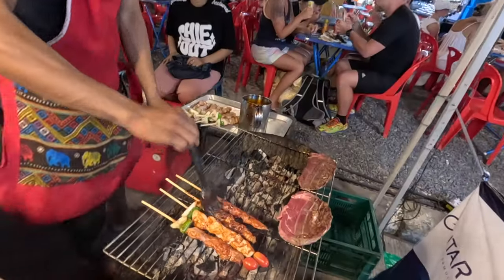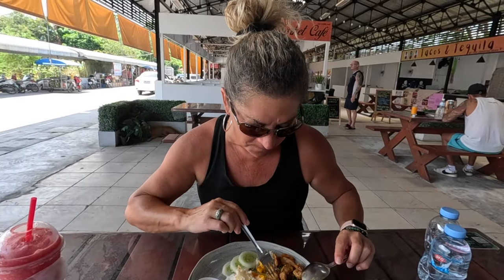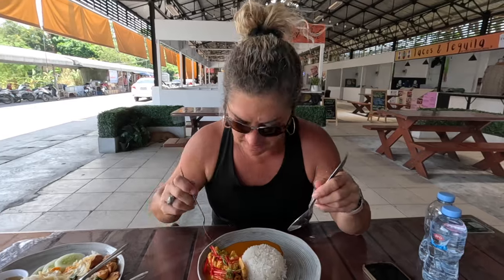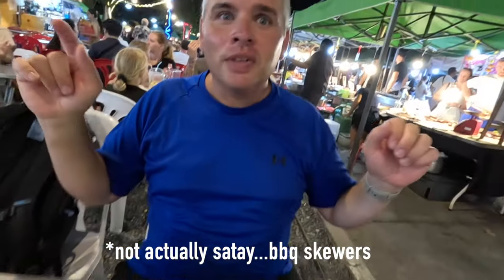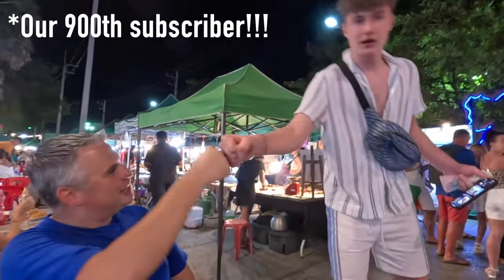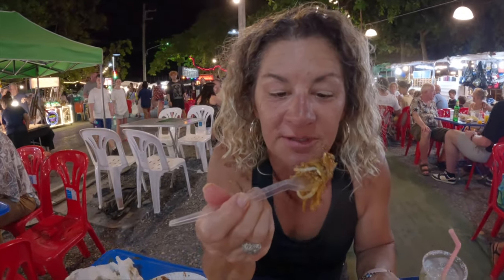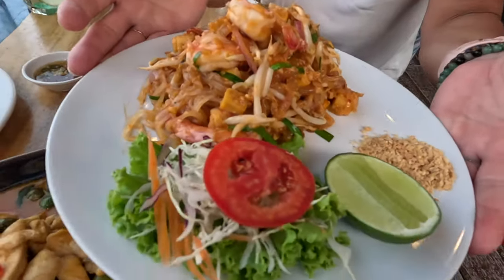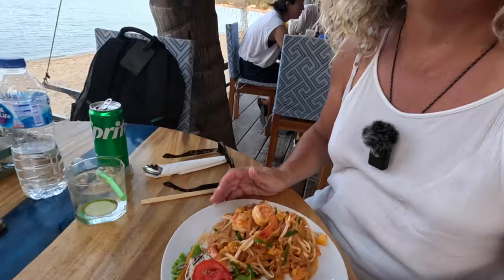Eating Street Food in Thailand for the First Time!!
We are in Koh Samui Thailand!! We are eating Thai food on the streets, the beach and anywhere we can.  Food in Thailand is one of the things we were most excited for!  So we hope you enjoy this Thailand Eating extravaganza!  We found an amazing street food market close to our Airbnb that is local and authentic!  We discovered a night market that has so many Thai Food stalls to sample!  We even venture to the touristy beach area and pay a little more for food on a beautiful beach in Thailand!!  None of it disappoints.
We had so much fun making this video.  We have been looking forward to the food in Thailand ever since we booked this trip.  The food from Thailand does not disappoint - it is worth the hype!!
This video is shot over three days of eating, so we hope you come along, enjoy the laughs and meet a random British food reviewer we meet along the way.
We try a whole bunch of Thailand dishes and also have so much more coming in our Thailand series, so we hope you will follow along!

TRAVEL GEAR:
🥣 Foldable Container (so useful)
🎥 GoPro Hero 11 Black Creator Edition
🎥 Insta360 X3
⿍ EUCOS 62" Tripod
💾 Lacie 5TB Hard Drive
💾 Transcend 4TB Hard Drive
📽️ DJI Mini 3 Pro Drone
🍶 Yeti Water Bottle
🎧 Apple AirPods
🍷 Portable Wine Glasses
🔈 Bose SoundLink Micro Bluetooth Speaker
🎤 DJI Wireless Mic
💧 LARQ PureVis Water Bottle

VANLIFE GEAR:
☀️ Renege Battery Monitor
🪜 Telescoping Ladder
❄️ BougeRV Dual Zone Cooler
⎍ Aluminum Roll-Up Table
🧱 RV Leveling Blocks
👨‍🍳 Tabletop Blackstone Grill
⽴ Blackstone Stand